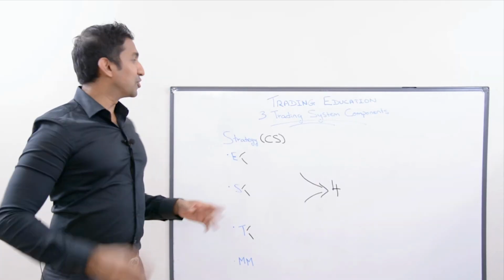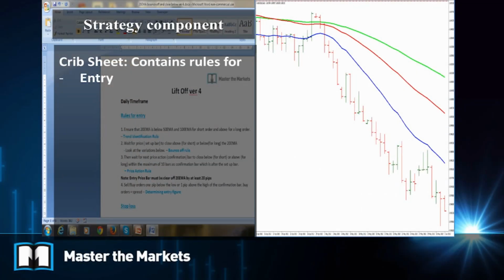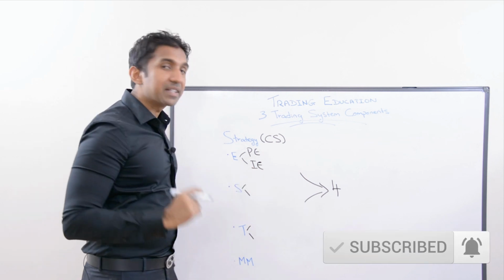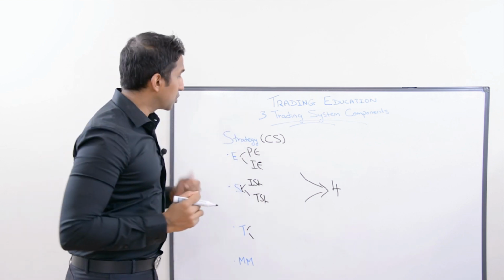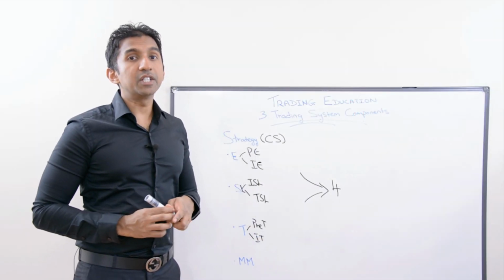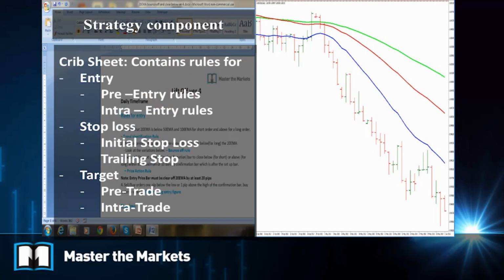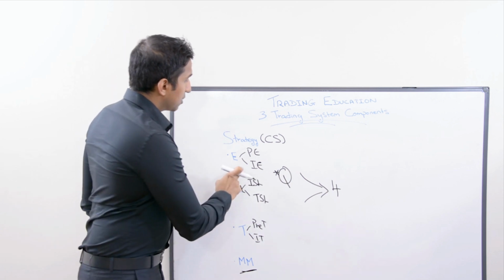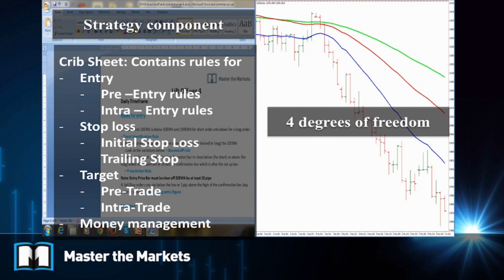3 Trading System Components - 19.2 Strategy